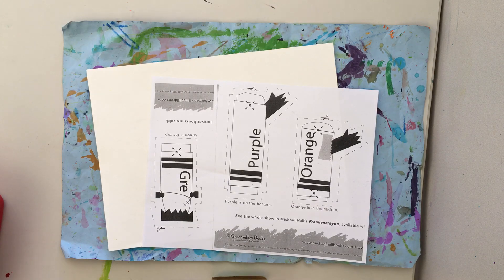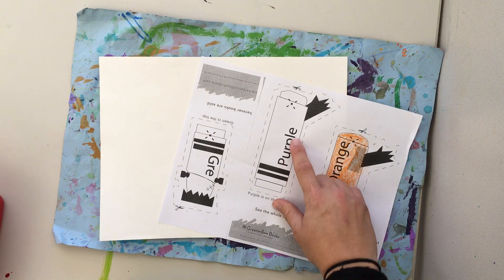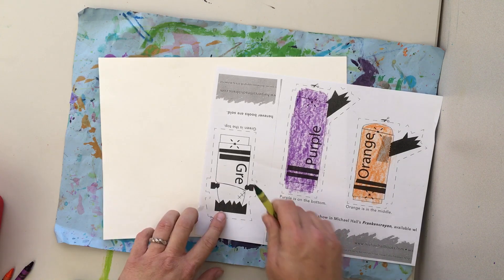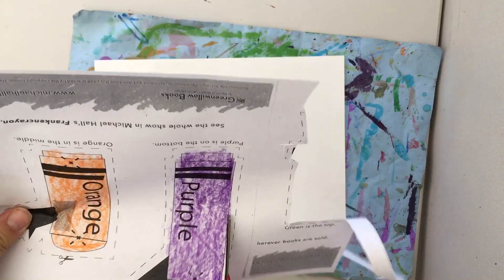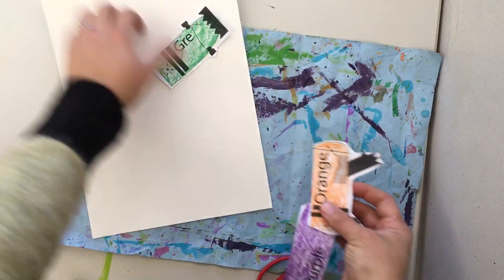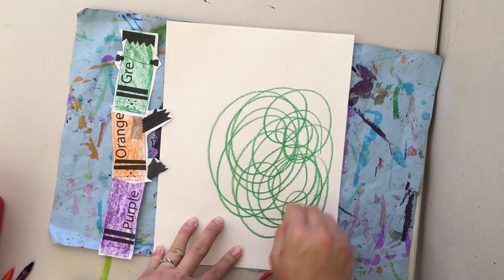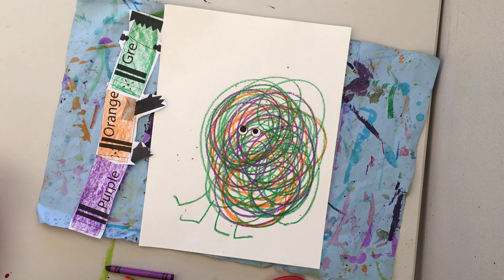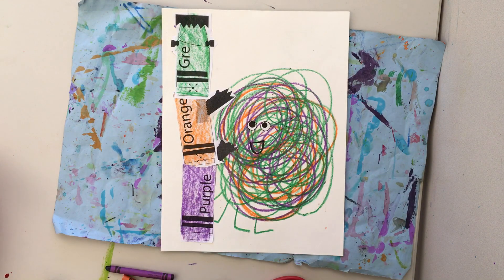Frankenstein crayon k and 1